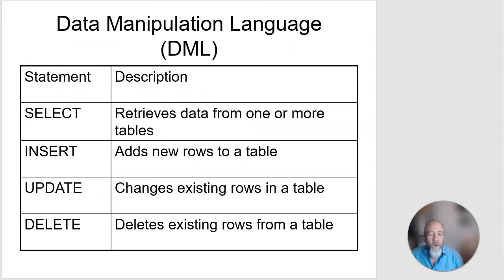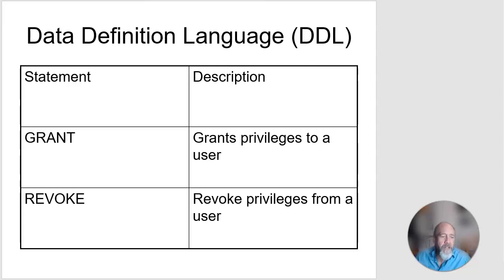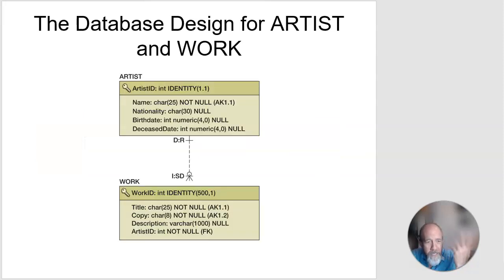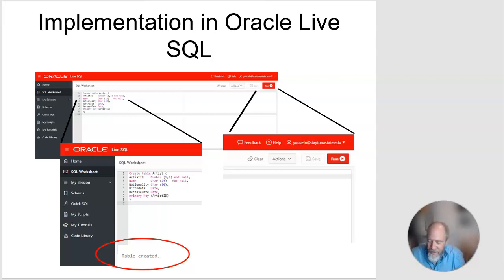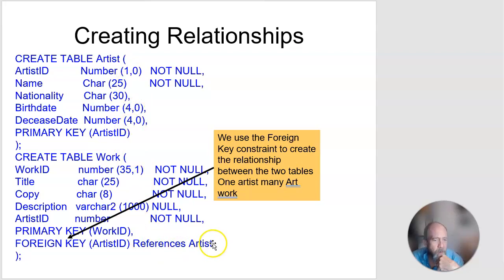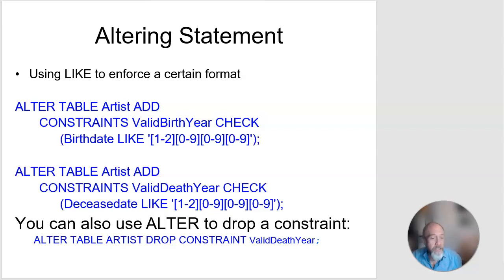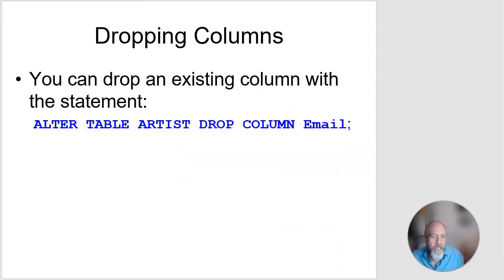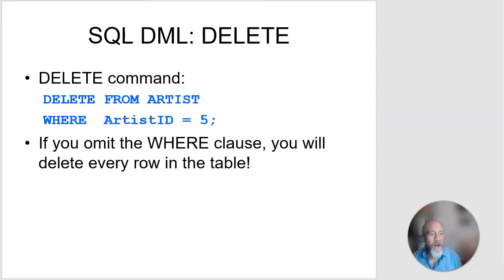Module 7 Lecture 1 Introduction to SQL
This covers the basics of SQL DML and DDL using an example. This will get you started on building your database and features the use of Oracle LiveSQL as a free platform to create tables.